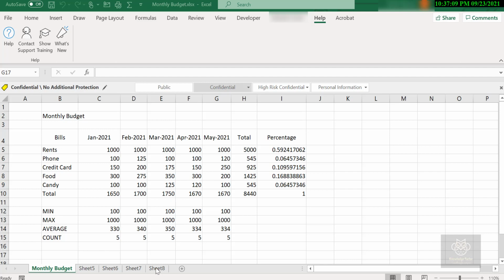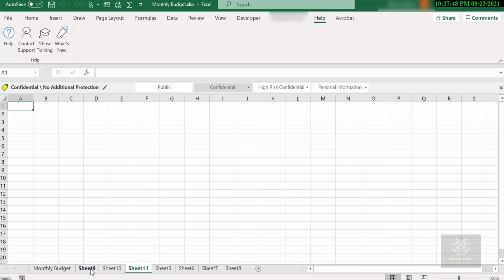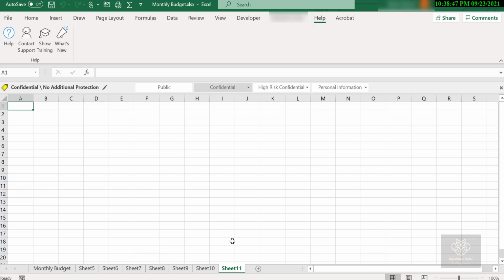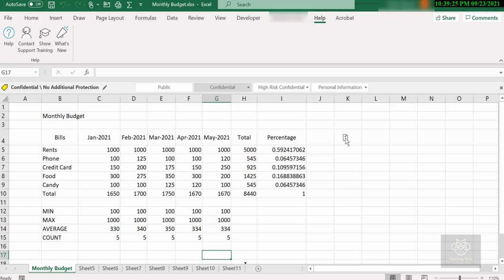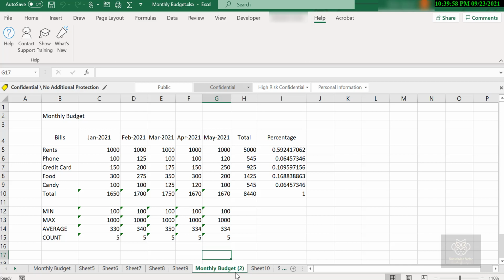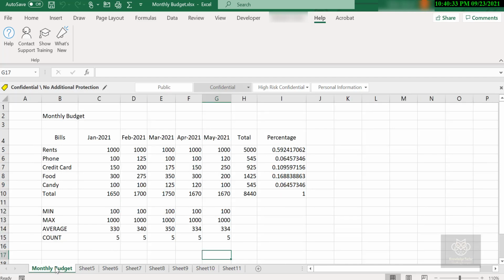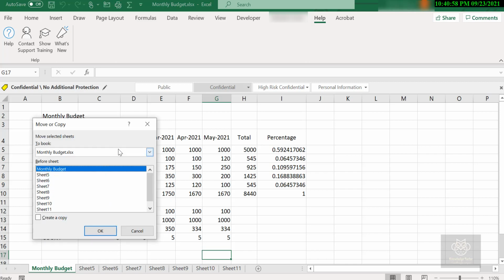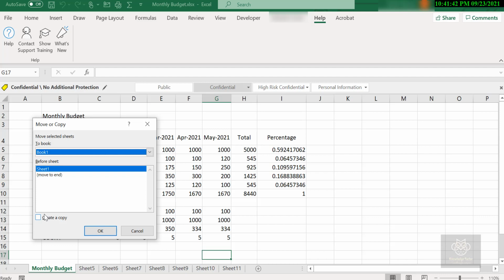Session30 - Moving & Copying an Excel Worksheet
This video will help you in moving and copying an excel worksheet within an excel workbook, or to some other workbook.